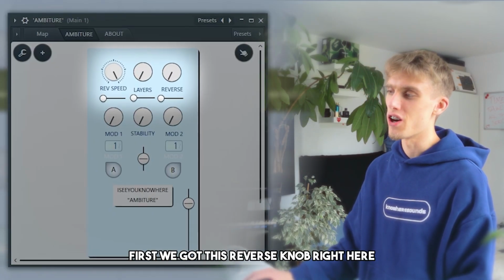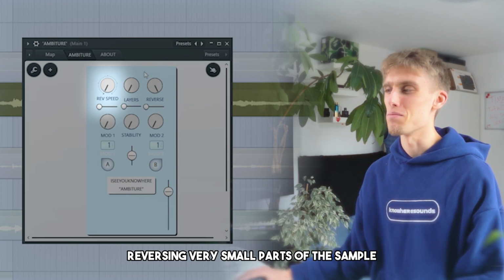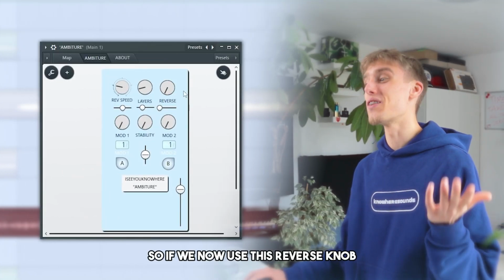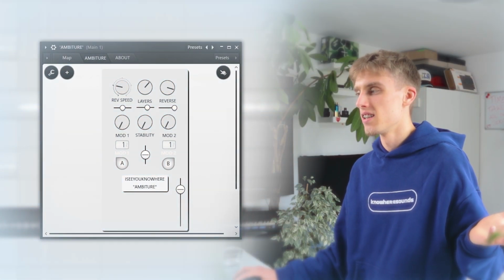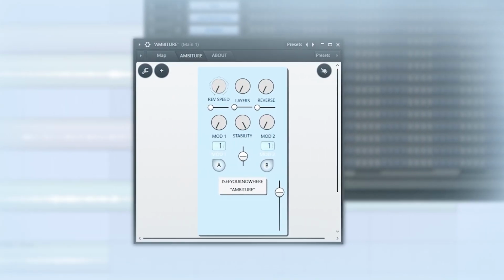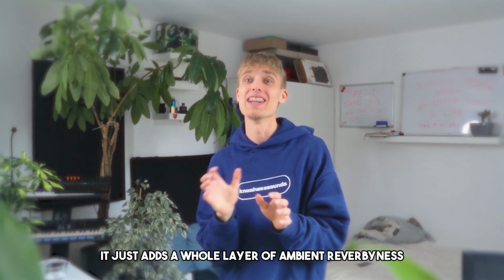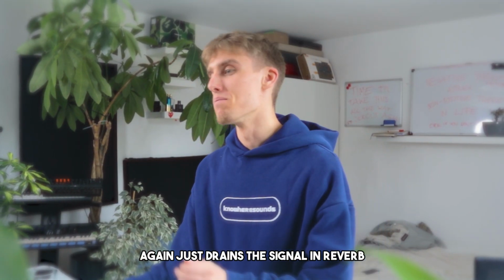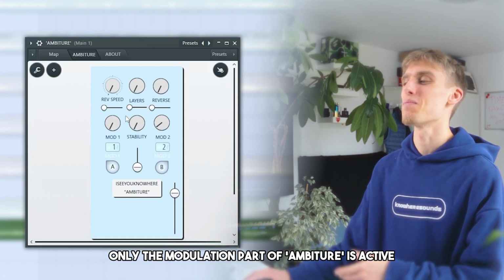THIS MIGHT BE THE BEST THING EVER MADE IN FL PATCHER?! (💎)